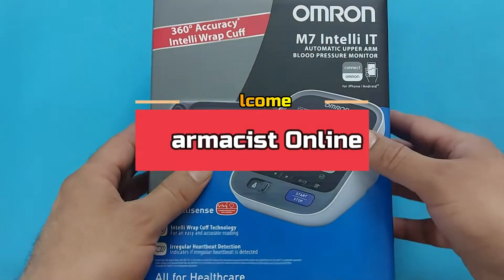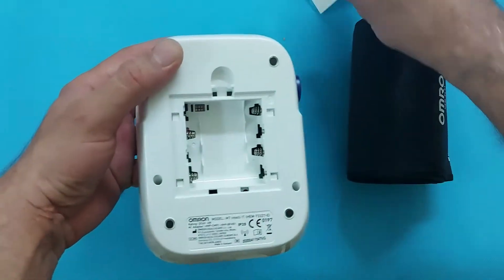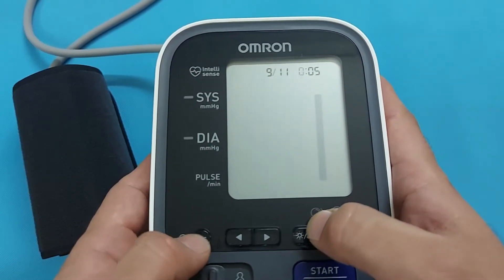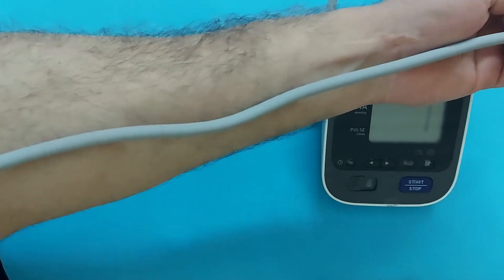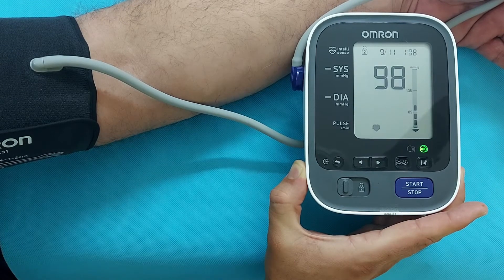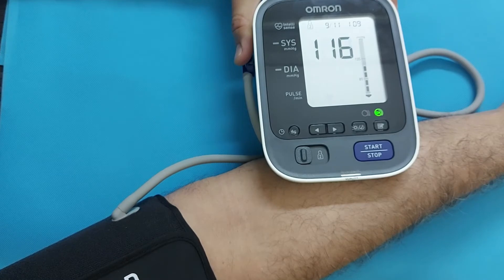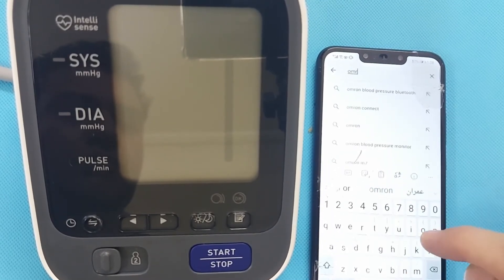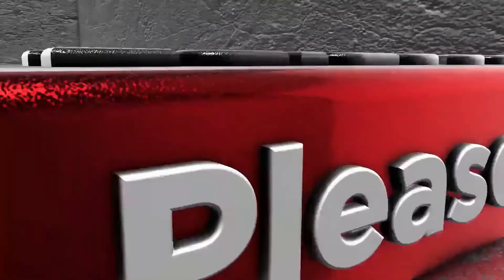Omron M7 Intelli IT Blood Pressure Measurement.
Omron m7 Intelli it blood pressure measurement.||Omron M7 Intelli IT.
The M7 Intelli IT is a clinically validated, Bluetooth-enabled blood pressure monitor that detects the possibility of Atrial fibrillation (AFib).